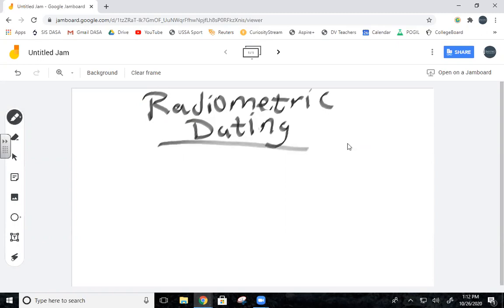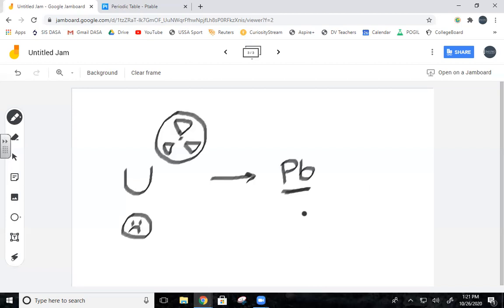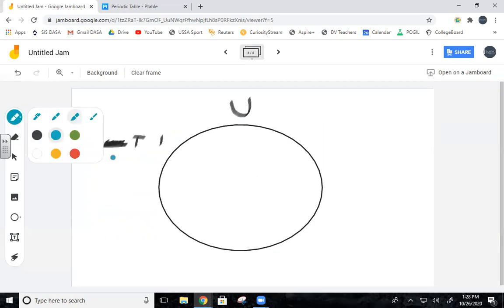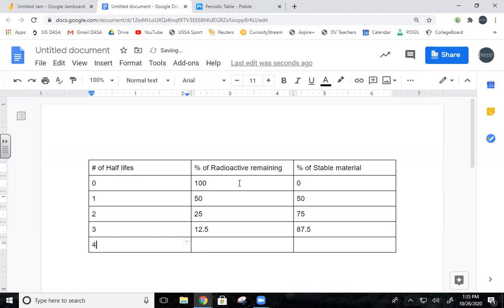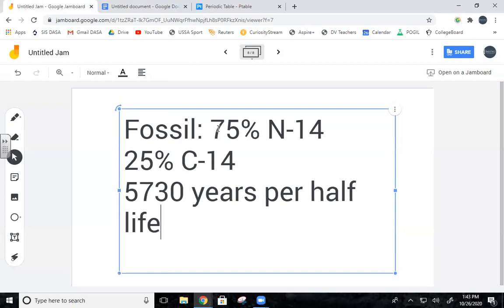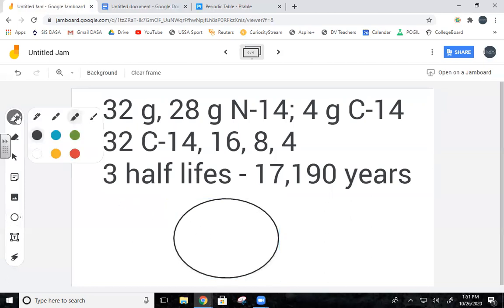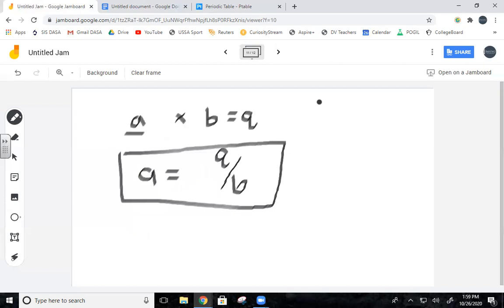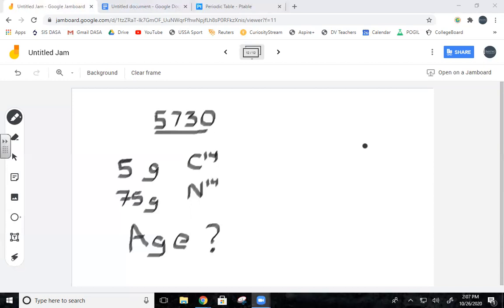ES: Radiometric dating